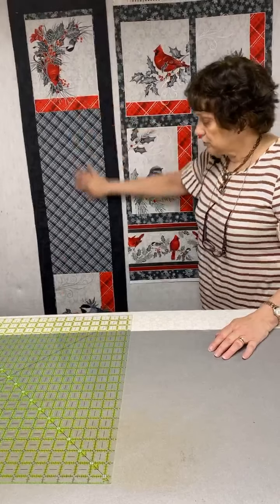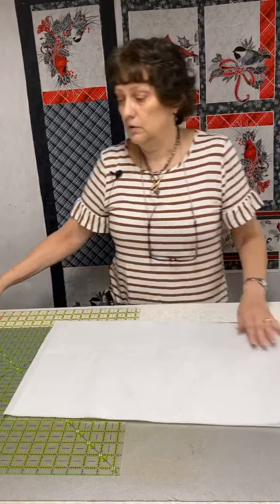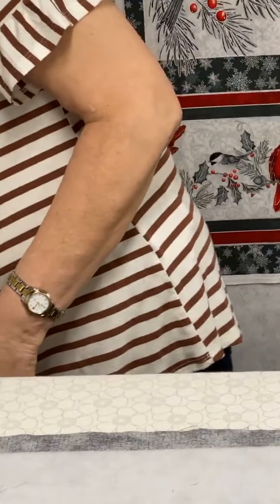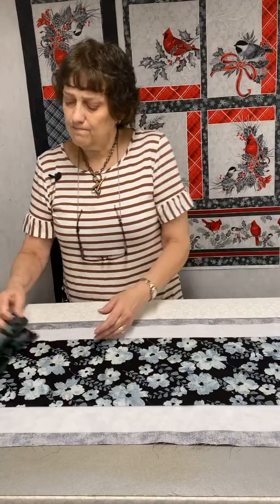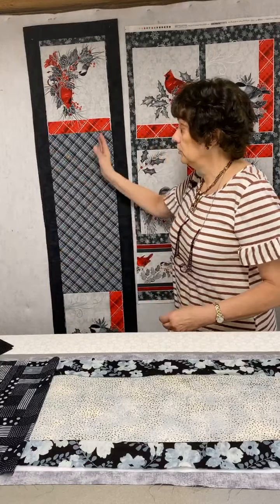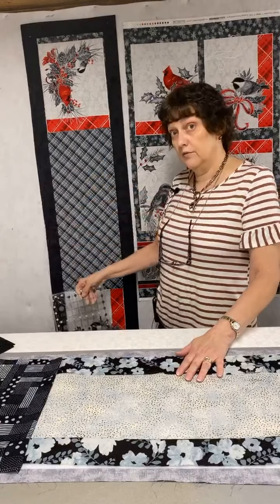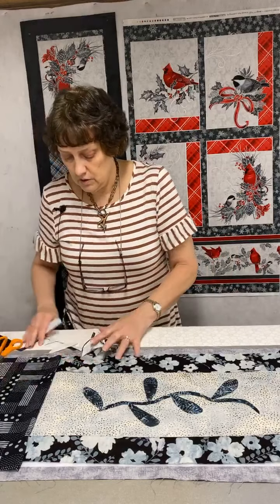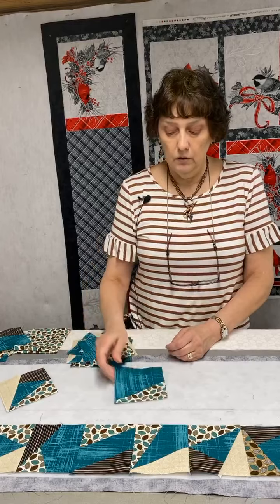Quilt As You Go - Create your own! Learn to use quilt blocks, panels and fabric to create projects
Quilt as you go (QAYG) Learn about creating your own unique table runners without a pattern!  This quilting process makes it easy to sew a table runner and complete it in less than a day.

Shop OnLine!: https//sewingbasket.biz/shop